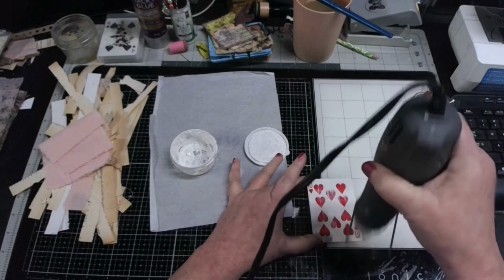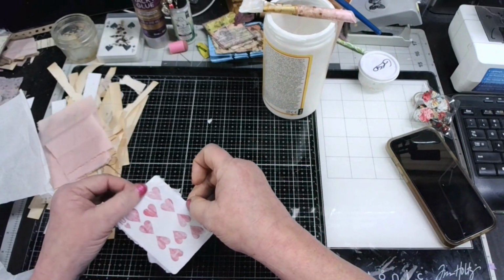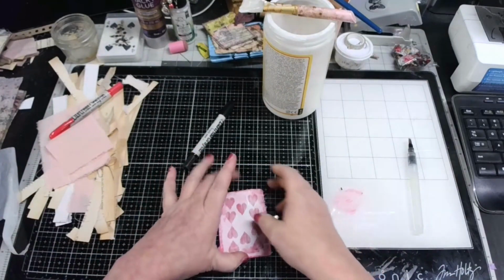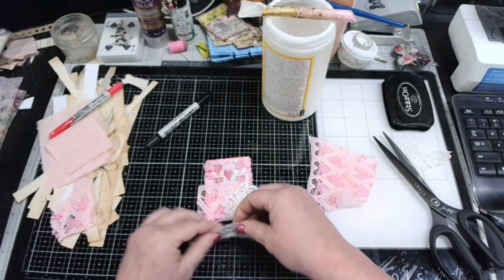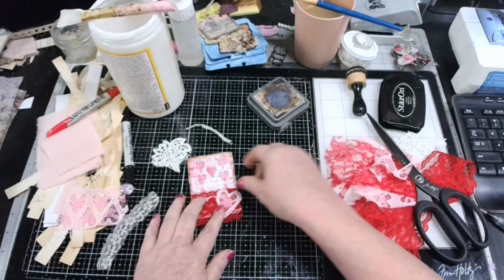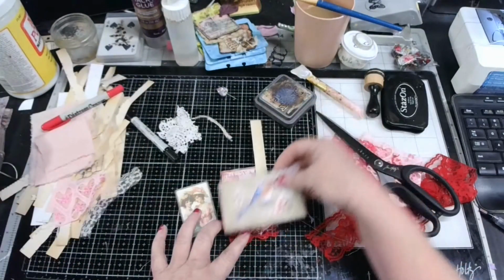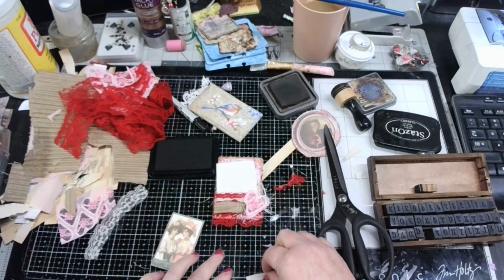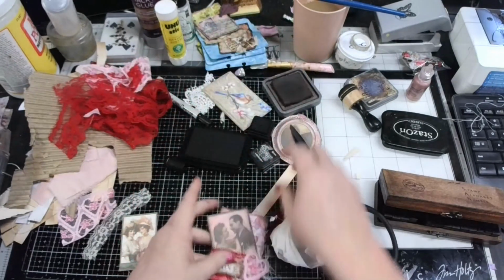TPAY Altered Playing Card WK 06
Altering playing cards with one prompt.  Prompt this week was to use some Blues, then decorate anyways you wish!  Then send to the person above you in the swap.  We do this in my FB group Haystacks Crafty Corner.  Would love to have you join in the fun!